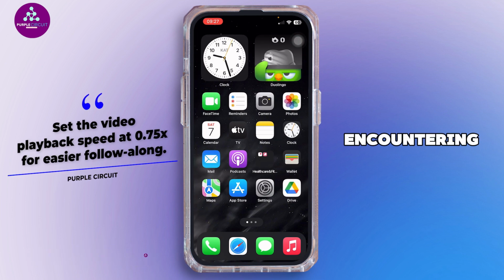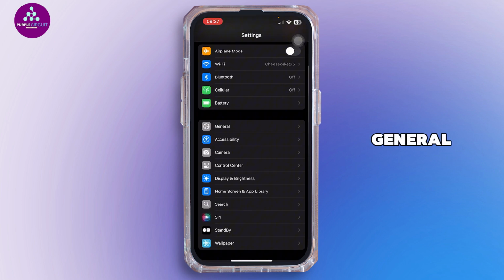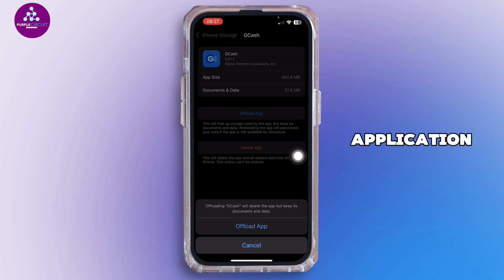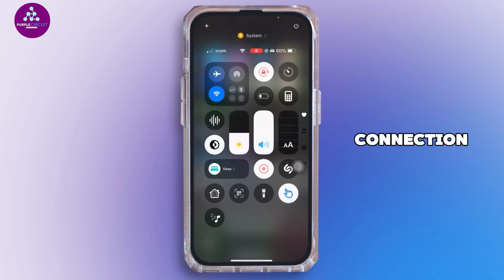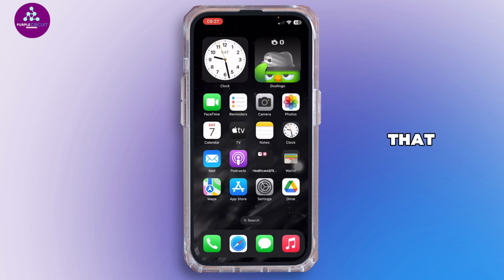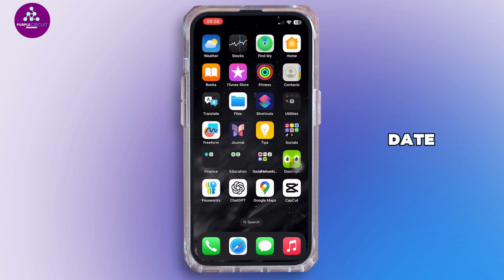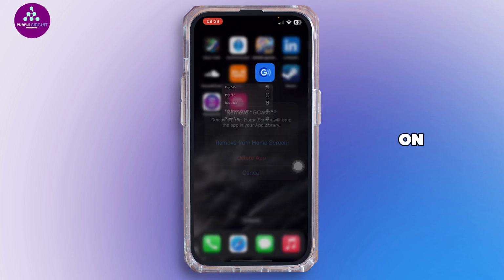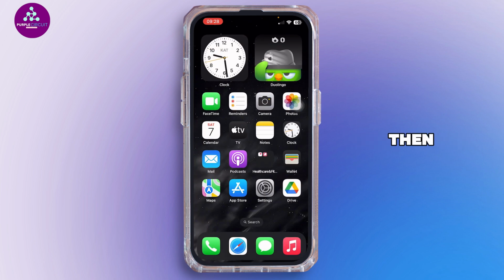How To Fix GCash App Authentication Failed (EASY 2025)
How To Fix GCash App Authentication Failed (EASY 2025) 🔄📲 | Step-by-Step Troubleshooting Guide

Experiencing “Authentication Failed” errors when opening your GCash app in 2025? This complete guide walks you through the easiest fixes to get your wallet working again—no tech wizardry required.

In this video:
0:00 – Introduction
0:10 – How To Fix GCash App Authentication Failed

We’ll cover common causes of authentication failures, such as incorrect MPIN entries, outdated app versions, corrupted cache files, or network connectivity issues. Learn how to clear the app cache, verify your internet connection, and update or reinstall GCash on Android or iOS. We’ll also show you how to reset your MPIN safely, ensure your device’s date and time settings are correct, and troubleshoot server-side problems by checking GCash’s status page. Finally, discover when and how to contact GCash Support with the right error logs and screenshots to speed up resolution.

Get back to seamless transactions—follow this 2025 guide to fix GCash app authentication failures quickly and confidently!